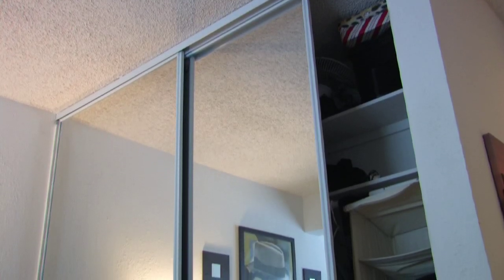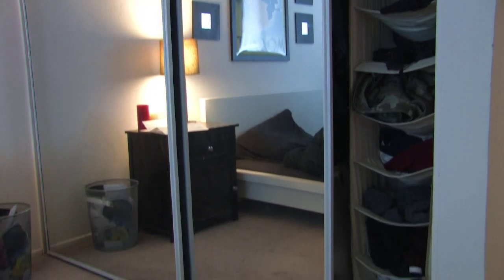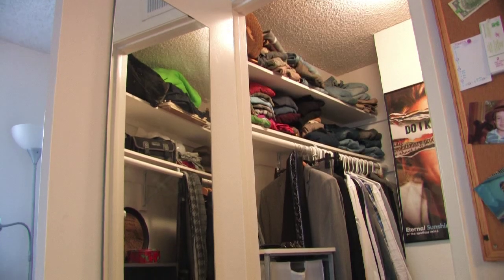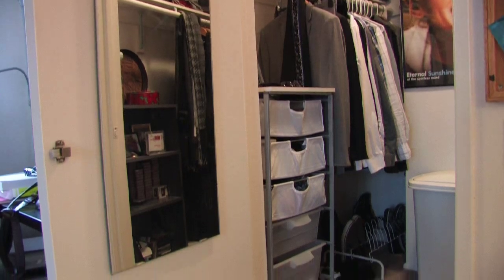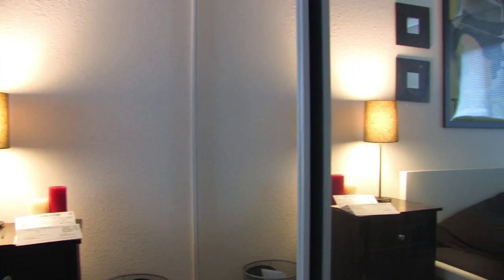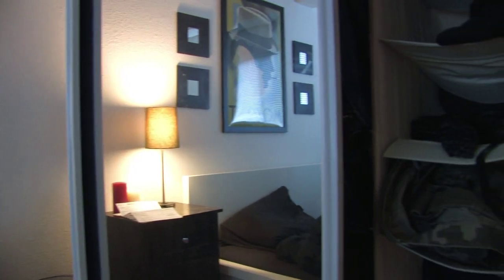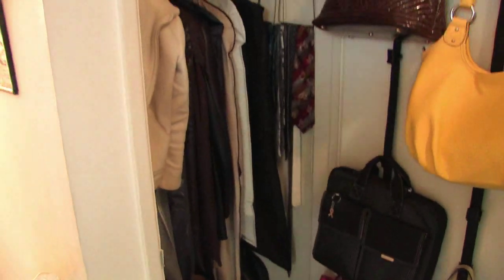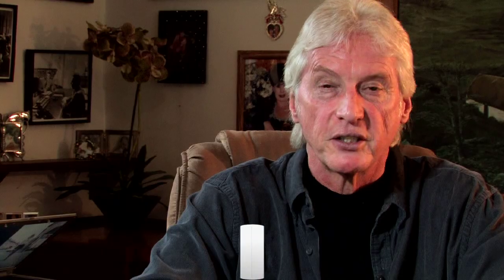Closet Door Ideas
A great alternative to a closet door is a sliding mirrored door that saves space and creates the illusion of a larger room. Determine which type of closet door will work best in the space with advice from a general contractor in this helpful video on home improvements.

Expert: John Galbraith
Bio: John Galbraith is a general contracter with over 30 years of experience.